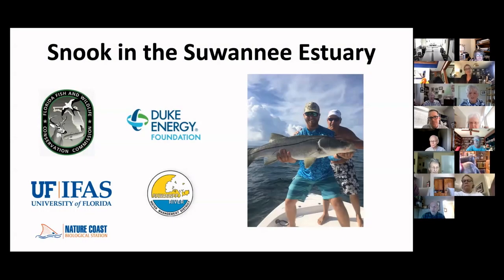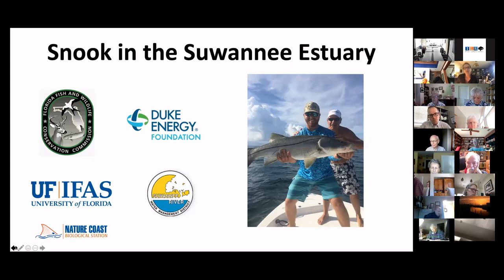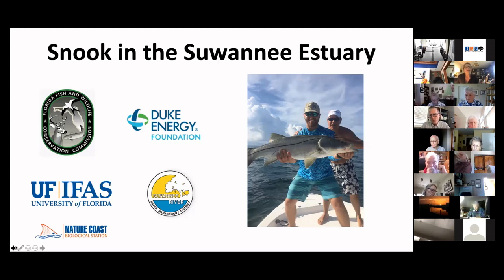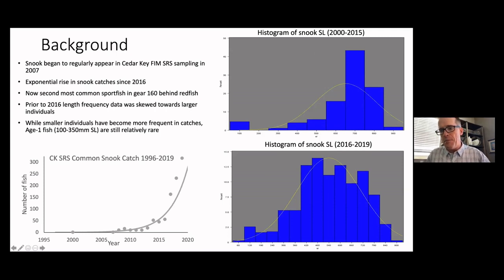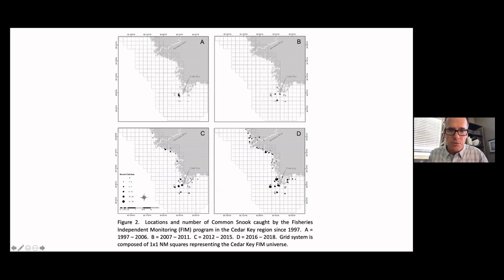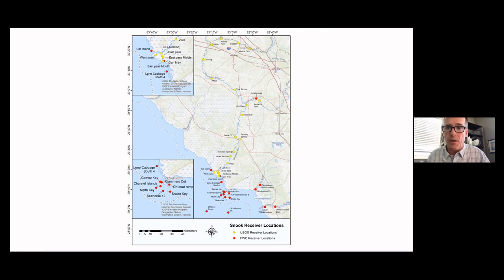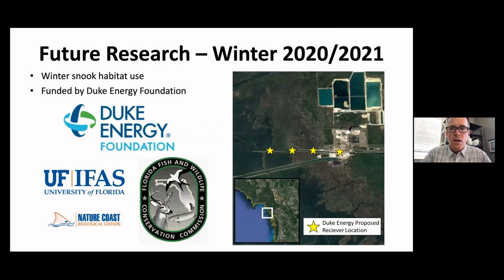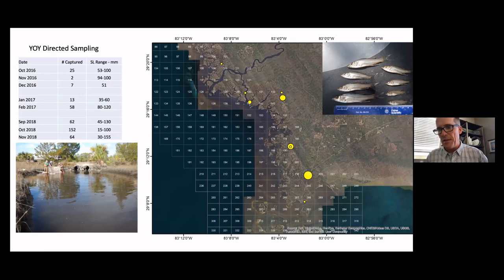Climate Change - What Does It Mean For Floridians - Fisheries and Aquaculture - Apr 6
"Climate Change Impacts on Florida's Fisheries and Aquaculture Sections"
Presented by Dr. Michael Allen